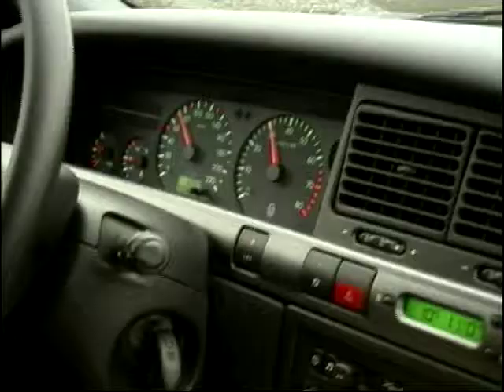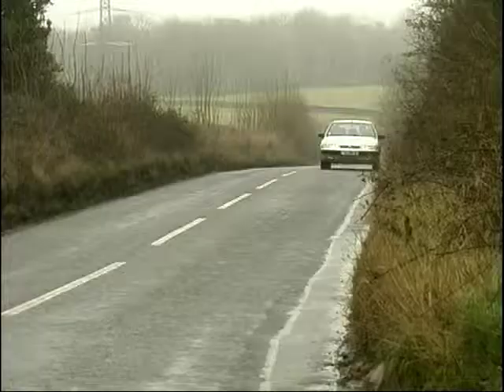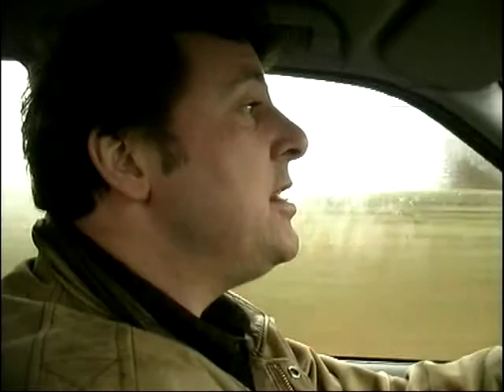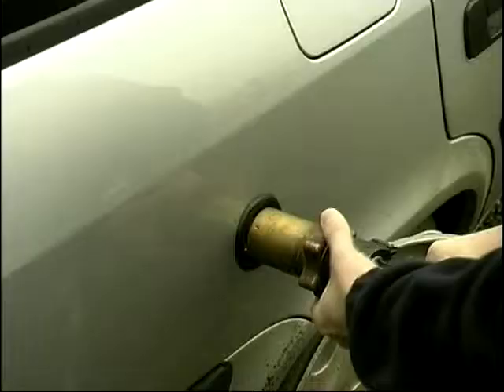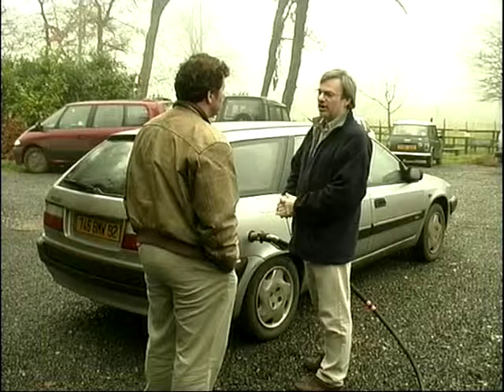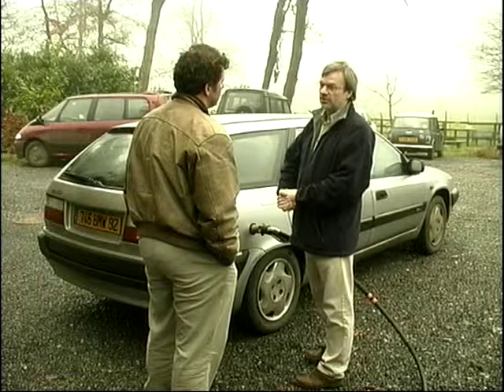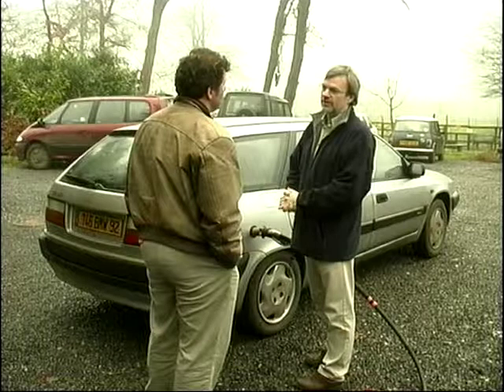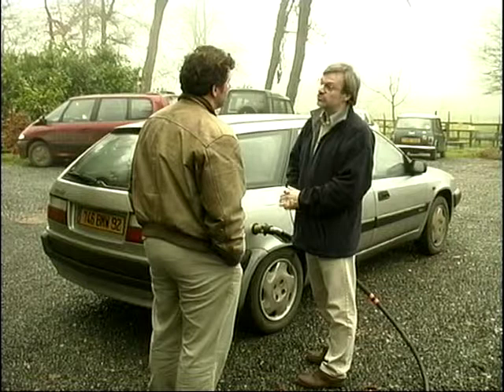Citroen Xantia Bi-Fuel (LPG)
Howard Stableford checks out an aconomical alternative from Citroen - the Xantia Bi-Fuel, a car that can not only run on regular petrol, but also Liquid Propane Gas (LPG) all at the touch of a button.